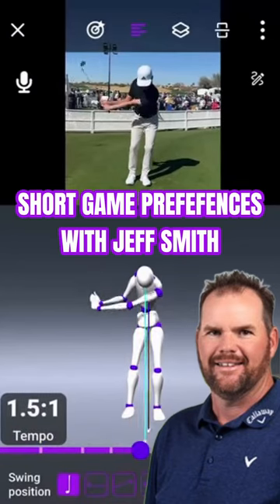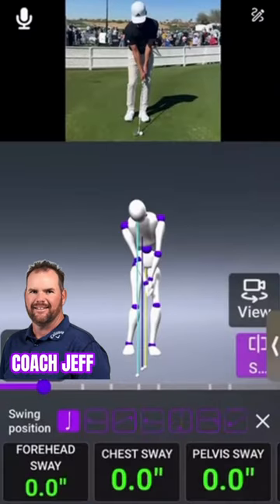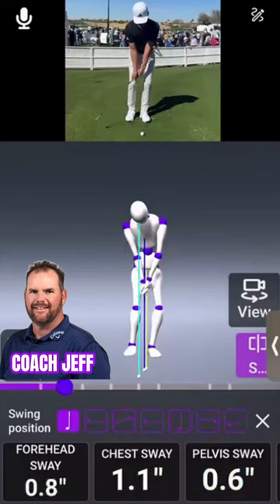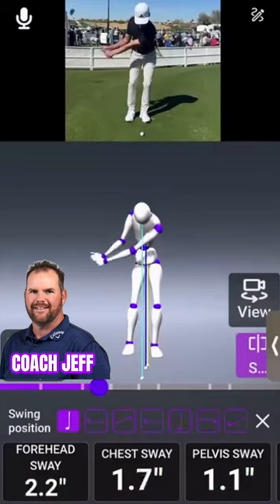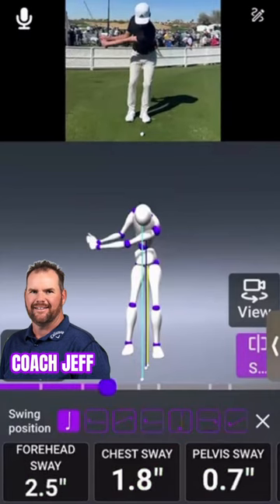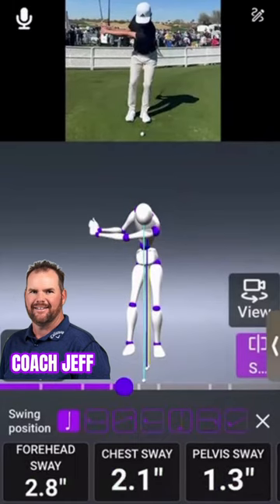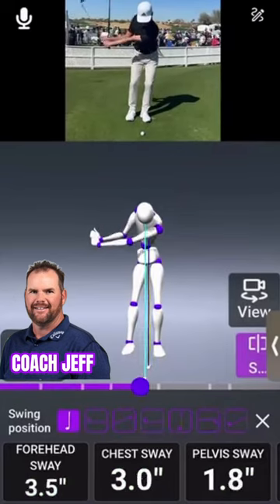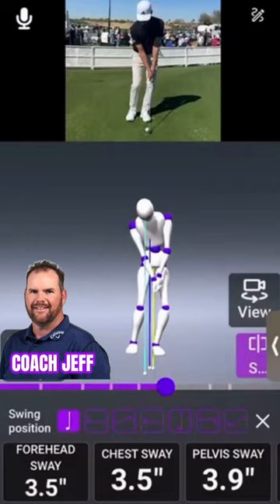PGA Tour Coach Giving Short Game Tips!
Here's a clip from the webinar where PGA Tour coach Jeff Smith uses the Sportsbox 3DGolf app to analyze a pitch shot from one of his students. He explains what he's trying to get the golfer to accomplish and how he's using the Sportsbox 3DGolf app to measure their progress.